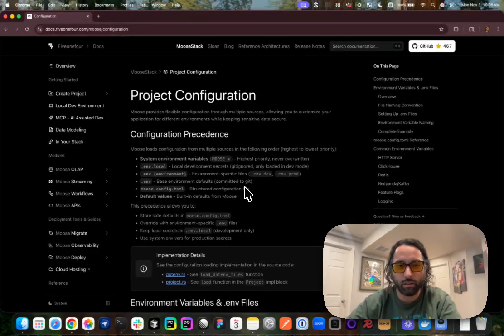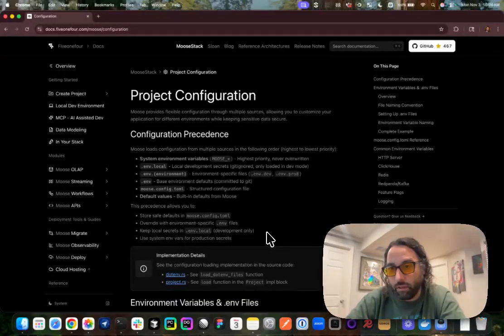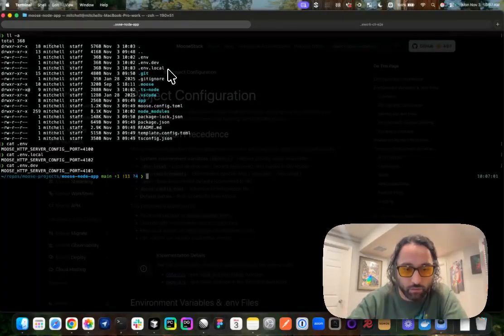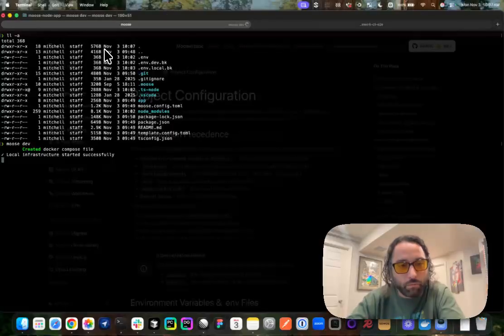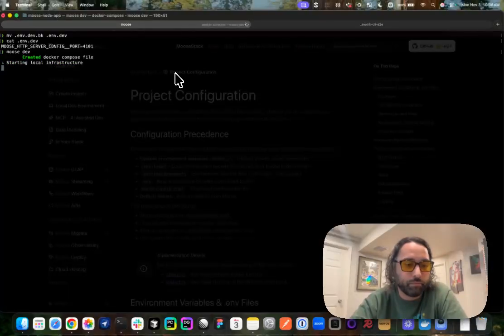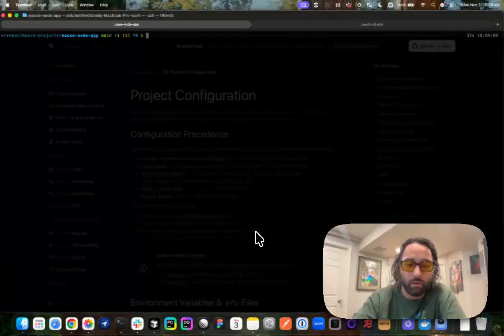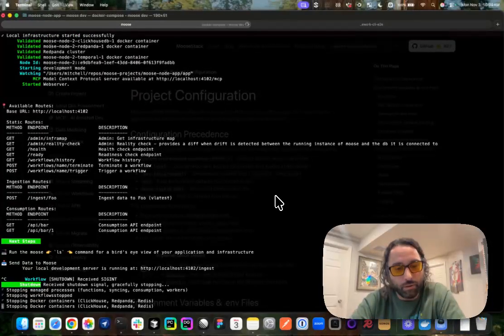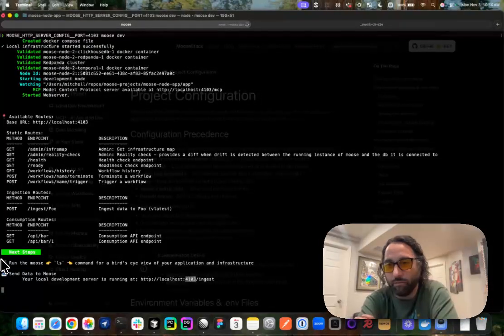How to configure your MooseStack project using dotenv files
MooseStack now supports configuration through dotenv files, making it easier to manage environment variables across local and production setups.

In this video, Mitchell our Principal SRE walks through how to enable dotenv support and simplify your project configuration workflow.